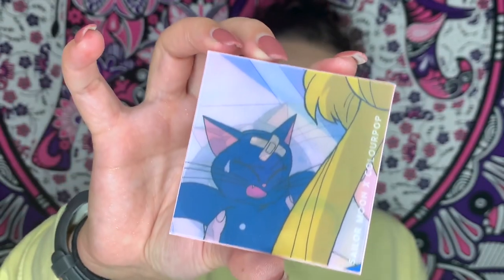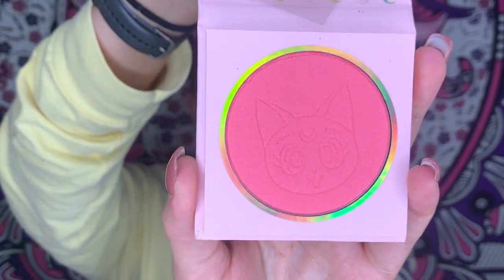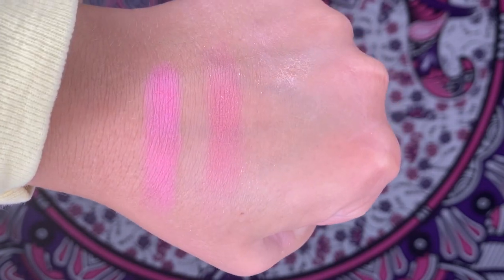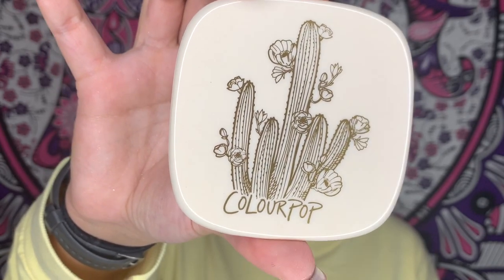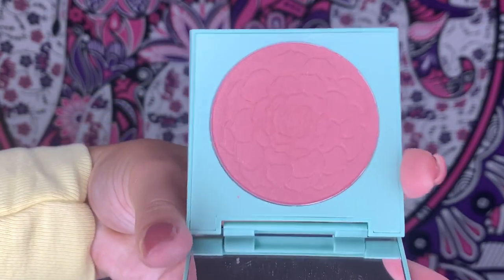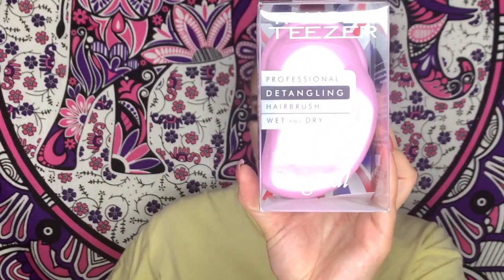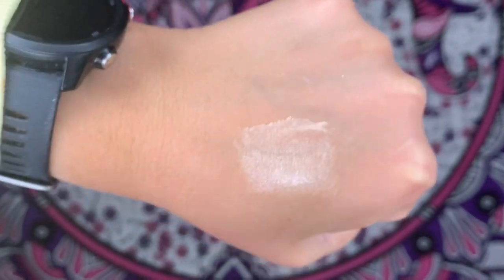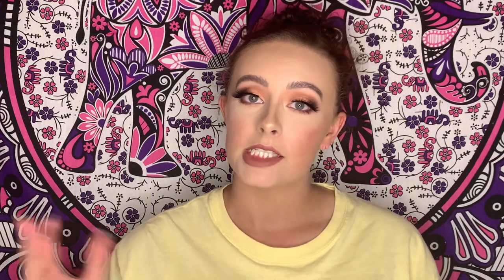Unboxing My First GlossyBox!!! | Feline Finesse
Hello friends and felines!
Here I unbox my first GLOSSYBOX for the month of August (Yes I know this video is late...don't @ me). I signed up with their Birthday Special and got 3 months for $39!!!

Keep fighting the good fight!

*September is Childhood Cancer Awareness Month*